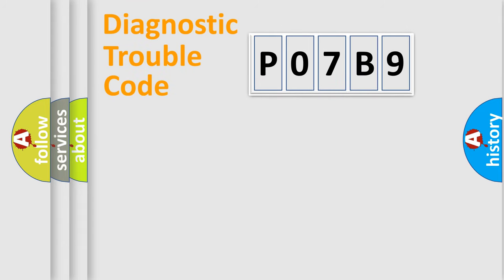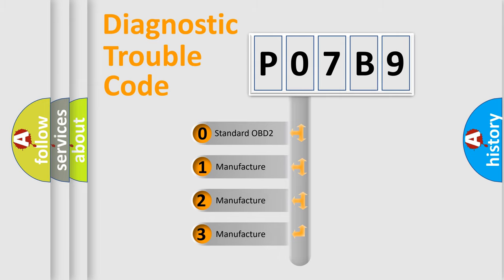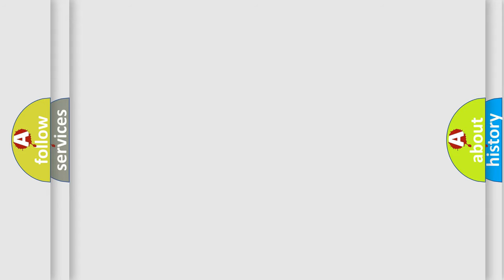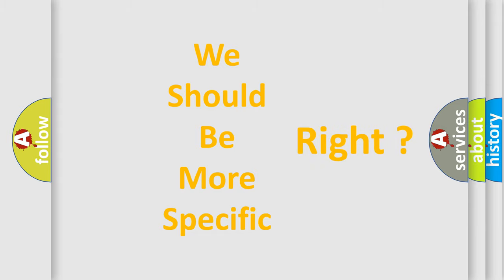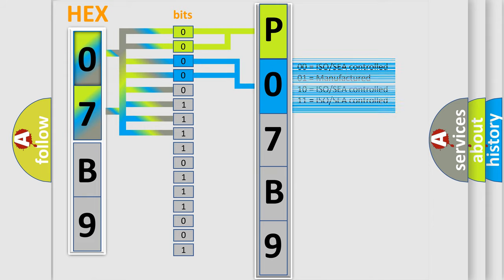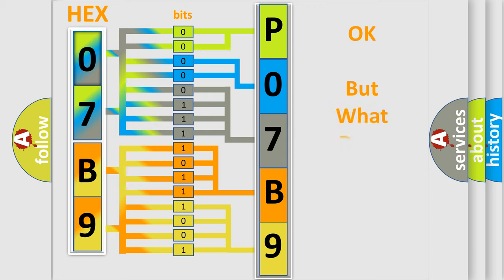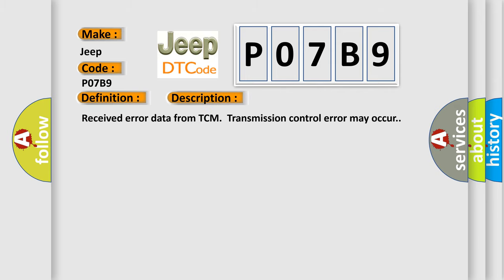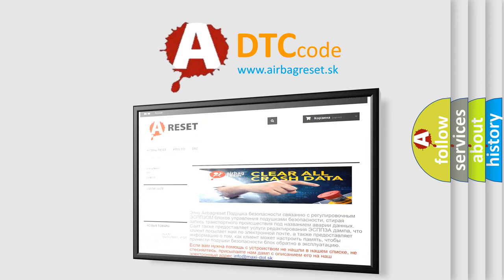DTC Jeep P07B9 Short Explanation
Contents:
0:21 Basic DTC analysis according to OBD2 protocol standard.
1:48 Insight into programming
2:58 A diagnostically understandable description of the Diagnostic Trouble Code
3:05 Basic error definition

Make:
Jeep
Code:
P07B9
Definition:
CAN-HS TCM Data Abnormal
Description:
Received error data from TCM.Transmission control error may occur.
Cause:
Poor contact in TCM connector.CAN communication wiring harness may need repair.Defective TCM.